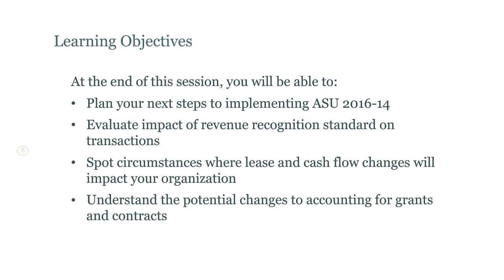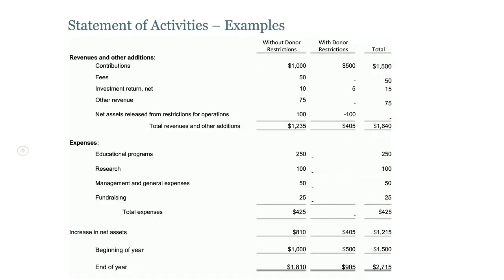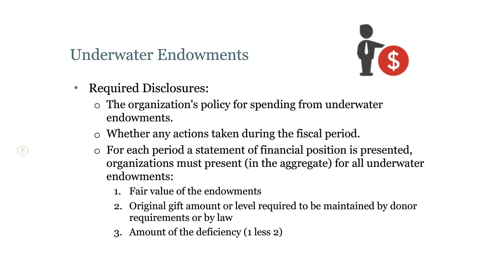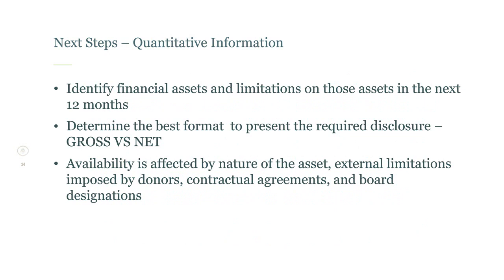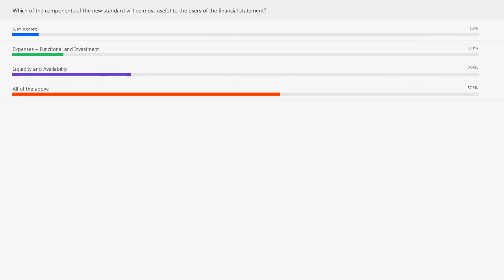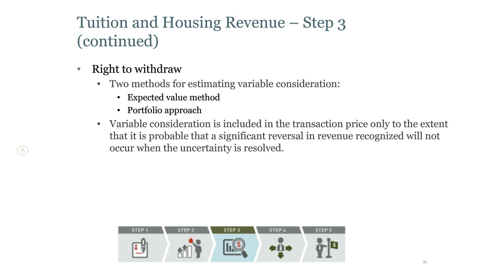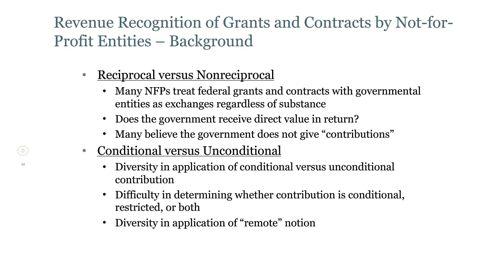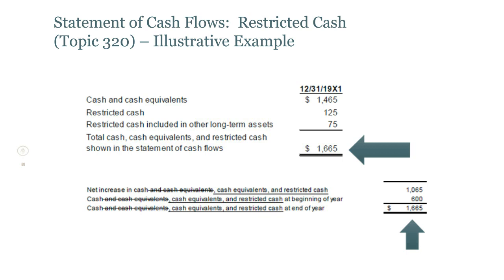Not-for-Profit Accounting and Auditing: Fall 2017 Update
A Moss Adams webcast, presented by Liz Dollar, Partner, and Laura Roos, Partner, on November 16, 2017.

Understanding what’s happening at the regulatory level is a fundamental part of any not-for-profit’s ability to maintain tax-exempt status and expand its impact.

In our fall 2017 review, we’ll discuss the newly issued Financial Accounting Standards Board Accounting Standards Update 2016-14, Not-for-Profit Entities (Topic 958): Presentation of Financial Statements of Not-for-Profit Entities.

On-demand webcasts are NOT eligible for CPE credit.